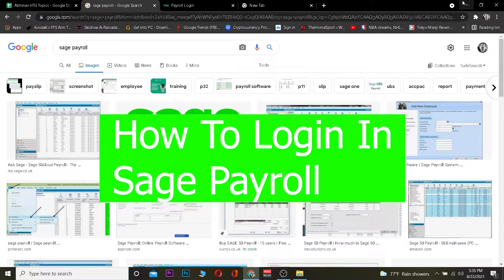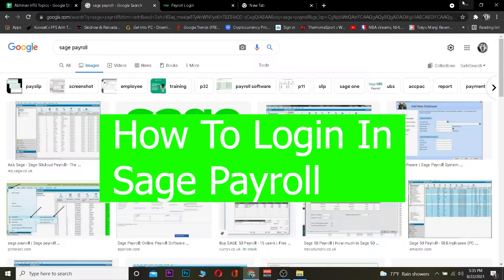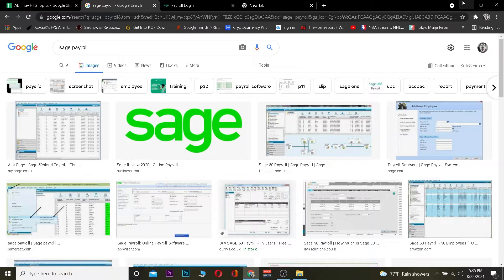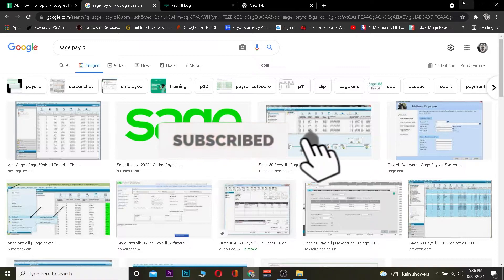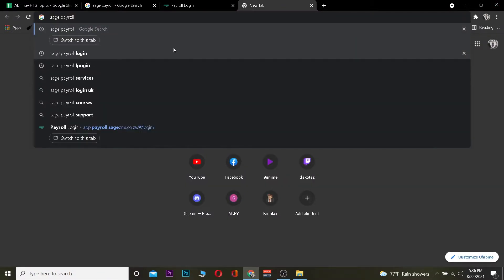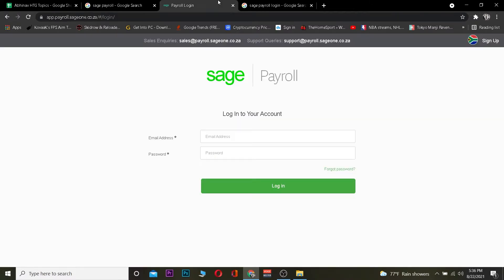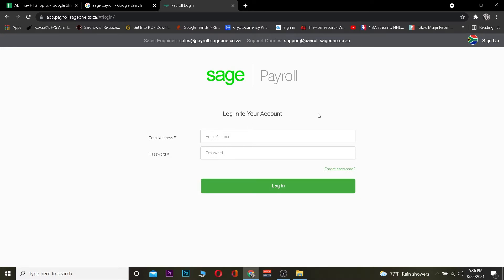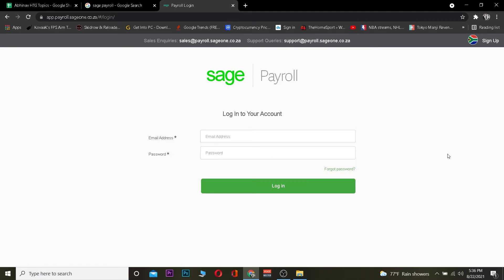Sage Payroll Login 2021: How to Login Sage Payroll | Sage Payroll Login Sign in Page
How to Login to Sage Payroll in 2021?
This video shows you how to log in to Sage payroll. Here are few simple steps that you can follow to sign in to Sage Payroll:
1. First go to a search engine and type sage payroll login.
2. Then click on the first link that appears on the screen. It will take you to the sage payroll official website.
4. Finally click on the login button. If you forgot your password then click on the forgot password. That's how you can log into your sage payroll account.
Are you having trouble with How to Login to Sage Payroll?  Then you are in right place. It’s so simple and easy! In today's video, I will guide you on how to use discord on mobile devices. Keep watching the video till the end without skipping and before beginning, don’t forget to subscribe by hiding the subscribe button and press the bell icon so that you never miss the update from us.
sage payroll is a leading provider of cloud-based human resources and payroll services that offer comprehensive, easy-to-use solutions to help businesses manage their HR and payroll needs and provide the tools you need to make informed decisions about your company’s workforce: from sourcing talent to performance management, benefits management, wage administration and more. With sage payroll as an integral part of your business operations, it helps you simplify compliance with federal employment laws like overtime regulations or state requirements governing paid time off for new parents. Sage Payroll is an industry-leading provider of human capital management software and services. It focus on Sage’s core HR technology, combined with our ability to help organizations implement best practices across all aspects of HR, has led to a rapid increase in both revenues and market share. It has become one of the top choices for nearly 2 million users worldwide, including some of the world’s largest enterprises.
Sage payroll is a leading provider of workforce management solutions that help businesses reduce costs, increase profitability and achieve their objectives. The company's proven and comprehensive suite of products includes both on-premise and cloud-based software for payroll, HR, talent management, time tracking, and leave compliance. Sage payroll is a comprehensive and cost-effective solution for small businesses. With Sage, you get all the tools you need to manage your business from day one - without any hidden fees or hassles.  payroll is an award-winning, online time and attendance solution for businesses of any size. With sage payroll, you can manage your employees’ clock in/out times, track their hours worked or paid leave taken, calculate overtime wages, and more. Whether you need a simple system to meet the needs of one company or an enterprise solution for thousands of employees across multiple locations, sage has a plan that will work for you. sage payroll is the leading provider of cloud-based human capital management solutions for businesses of all sizes and across all industries. With over 30 years in business, sage has a deep understanding of what it takes to help your company succeed. The advantages that sage offers include: paying employees on time, reducing errors, and saving money!

I hope the video to be helpful If you did go ahead and gives us thumbs up. I’ll be back with more tutorial videos.

0.00: Intro
0.37: How to login to Sage Payroll?
1.12: Outro